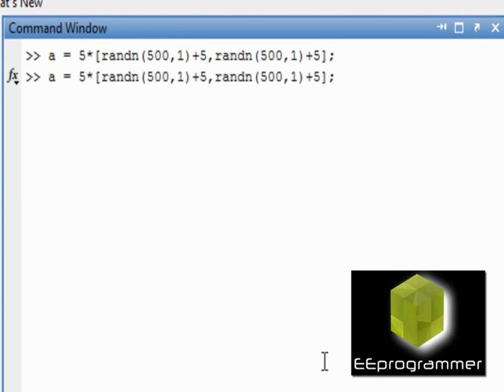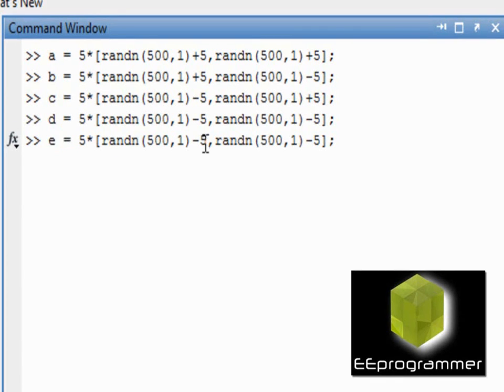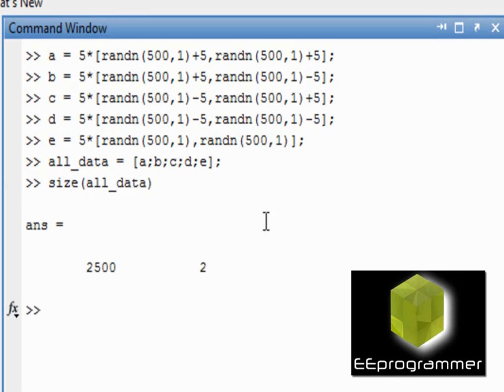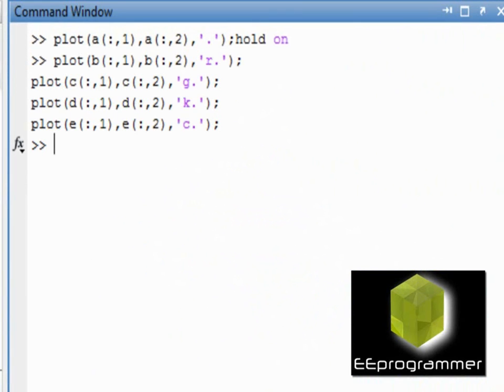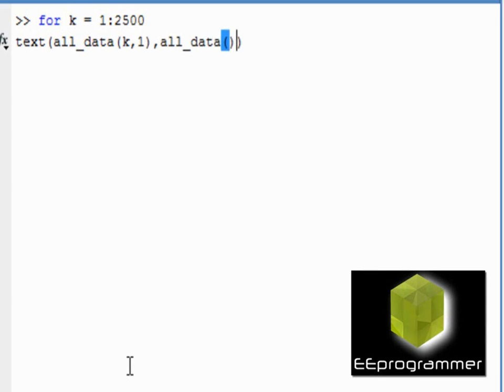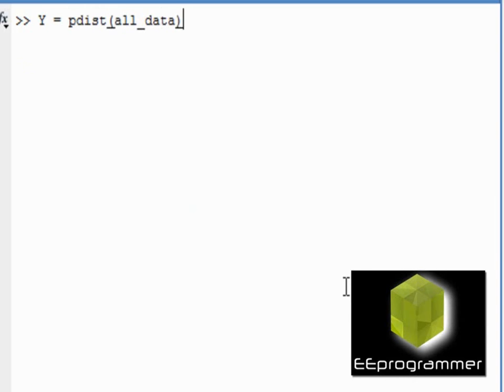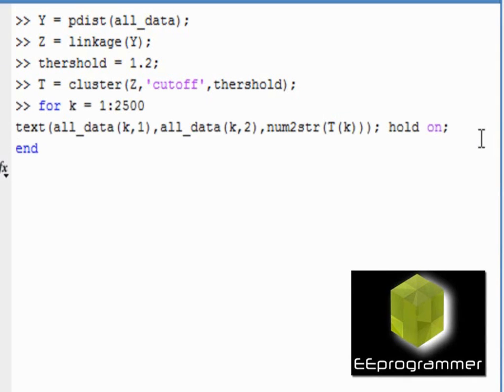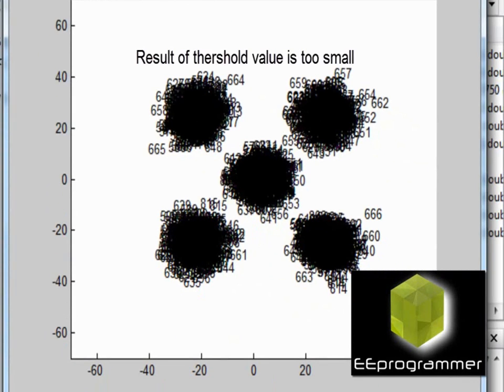MATLAB tutorial - Machine Learning Clustering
Kmean and Tree Clustering are introduced in this video.